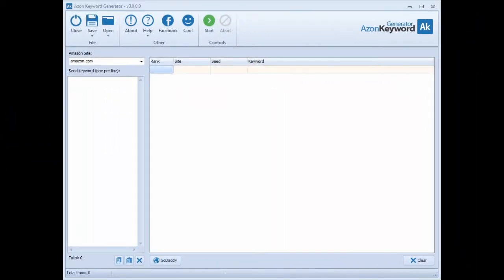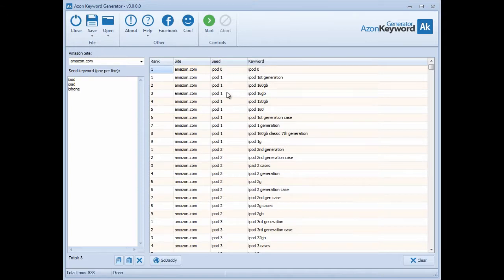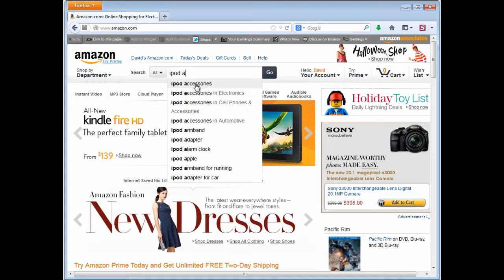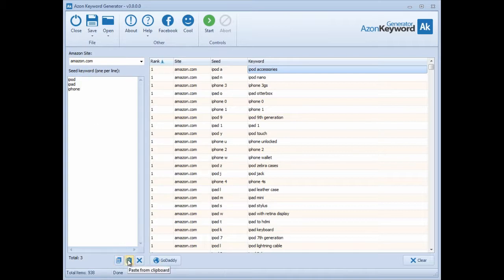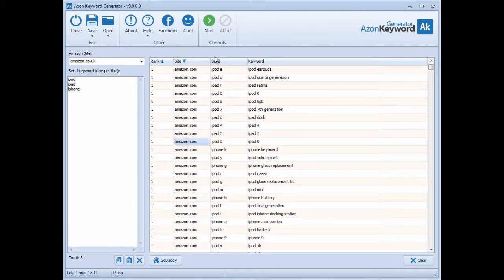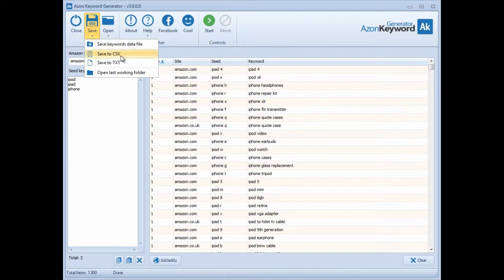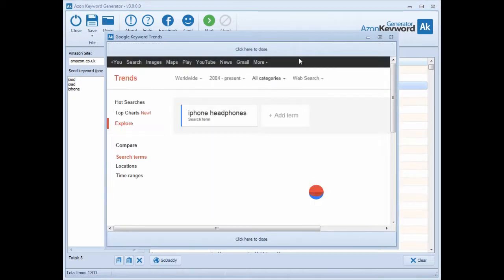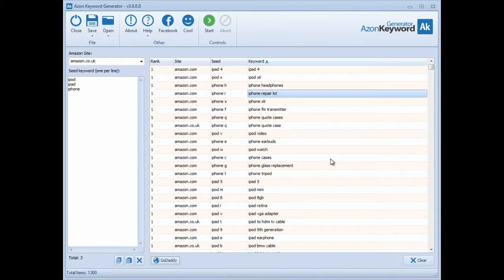AmaSuite 3.0 DISCOUNT 60%|Azon Keyword Generator Features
Azon Keyword Generator Version 3.0 that extracts keywords people are searching for right now by using Amazon's search engine suggestions!
Uncover Profitable Keywords!
• Unearth hundreds of hidden gold-nugget keywords with thousands of exact-match searches per month, that NOBODY even knows about!
• Better for finding keywords with zero SEO competition!
• Use to find more keyword rich domains!
• Everyone else is using Google for keywords, using Amazon is almost like cheating!
• Enter mulitple seed keywords to build massive keyword lists of thousands in just minutes!
• Generate massive lists of keywords and quickly check with Googles keyword planner to spot the high-volume ones!
• Snag up close-match domains and stuff your web page titles with keyword rich data guaranteed to feed the hungry search engines!
• New multi-row sorting feature allowing you to quickly find the keywords you need!
• Use the "GoDaddy" button to quickly check available domains for your list of keyword phrases!
• Double-click any keyword row to instantly bring up the Google Insights history graph without ever leaving the software!
• Look into the "minds" of your customers and get the keywords they search for when buying on Amazon!
NEW & Improved Azon Keyword Generator Version 3 !
• In the new version 3, Azon Keyword Generator have updated the software interface and integrated a feature that displays the Google Insights for each keyword phrase!
• You simply double-click any keyword and the corresponding Google insights data appears in a built-in browser for quick previewing!
• Azon Keyword Generator have also integrated the ability to enter multiple seed keywords so you can build larger targeted keyword lists much faster.
• In addition, you can now see the "rank" position of each keyword as it appears in Amazon's drop-down keyword suggestion box.
• Therefore, you can quickly sort your keyword lists by rank and uncover the BEST keyword opportunities on Amazon right now!